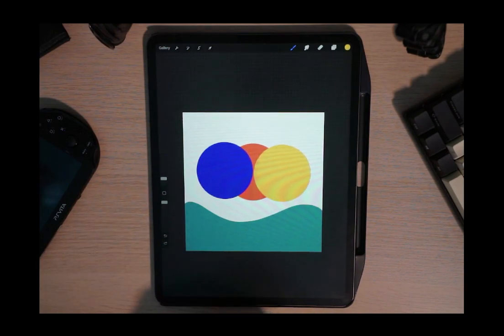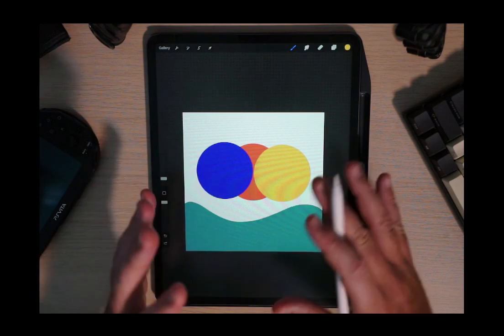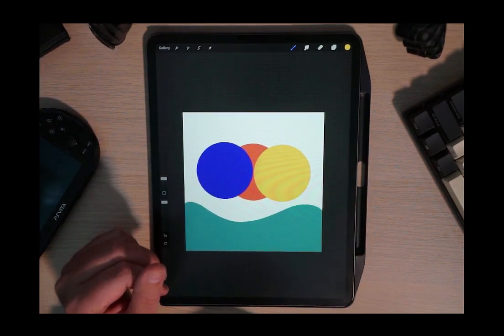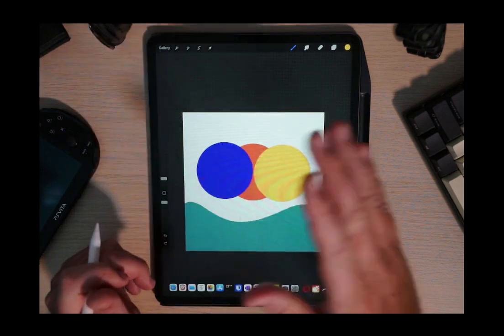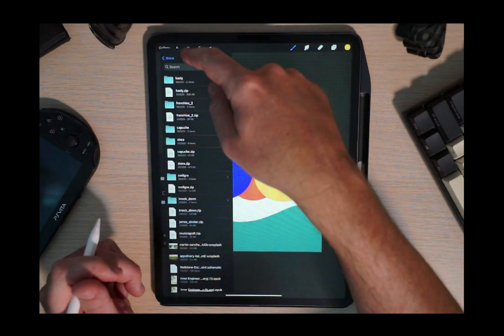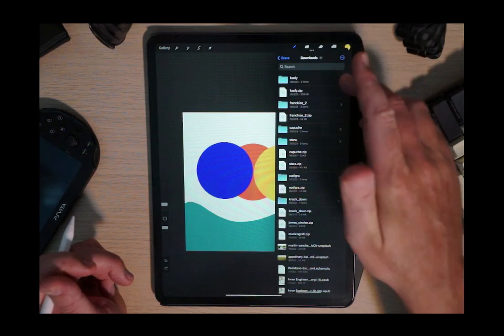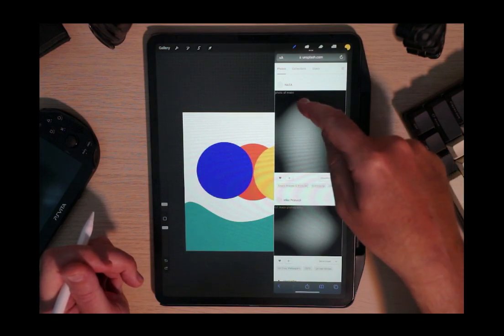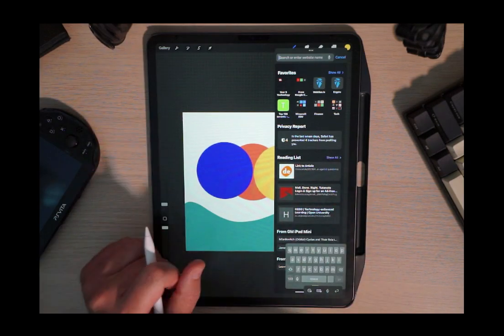Introduction to Procreate Portraits, Layers and shapes Part 6 Using the dock and floating window